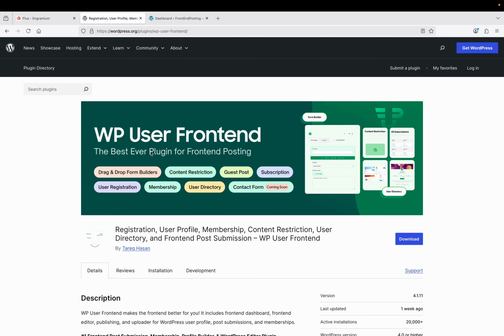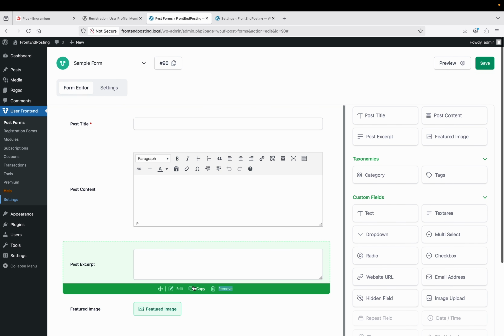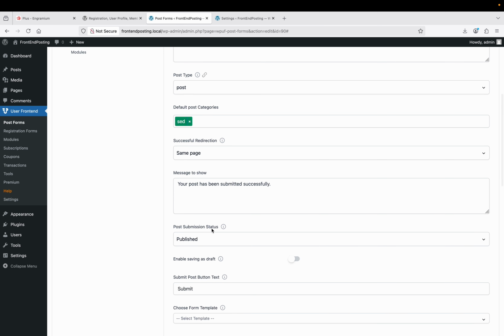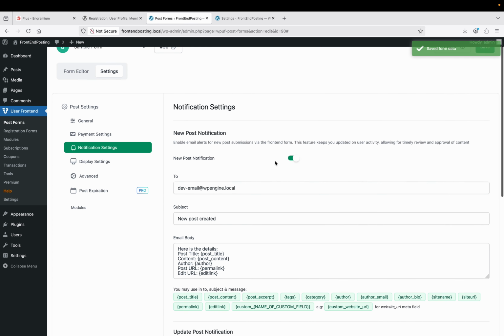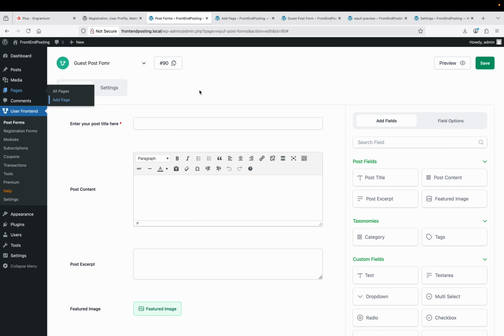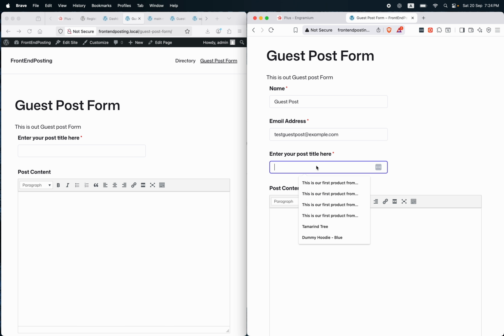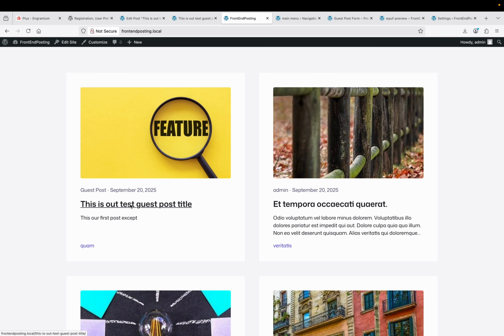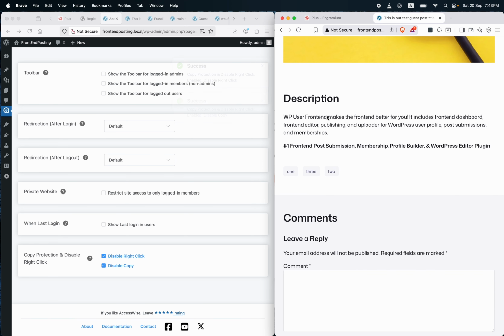WPUF: How To Submit Posts from the Frontend of your WordPress Website for Free | 2025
Want to allow users or authors to submit blog posts directly from the frontend of your WordPress website — without giving them access to the admin dashboard? 🖋️

In this video, I’ll show you step-by-step how to use the WP User Frontend (WPUF) plugin to let visitors, contributors, or members submit posts easily and securely — all for free!

🎬 What You’ll Learn:
✅ How to install and configure the WP User Frontend plugin
✅ How to create a frontend post submission form
✅ How to display the submission form on a WordPress page
✅ How to manage and publish submitted posts
✅ Pro tips to customize your submission workflow

Whether you run a multi-author blog, community site, or content submission platform, this tutorial will help you streamline the process without touching any code.

💬 Let’s Connect!